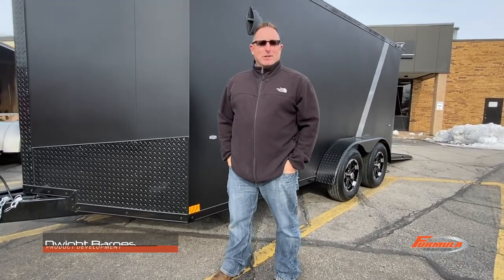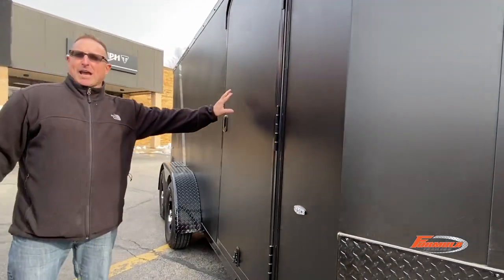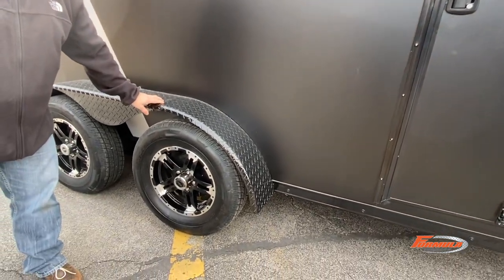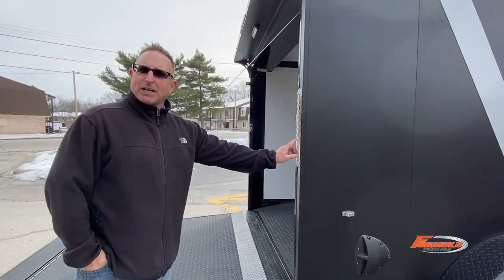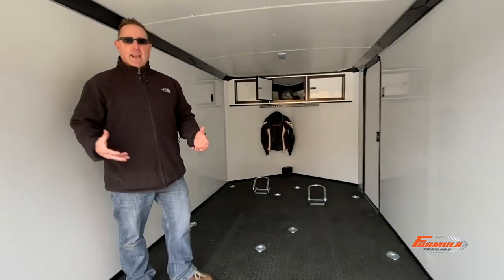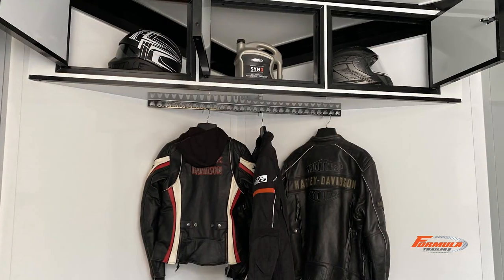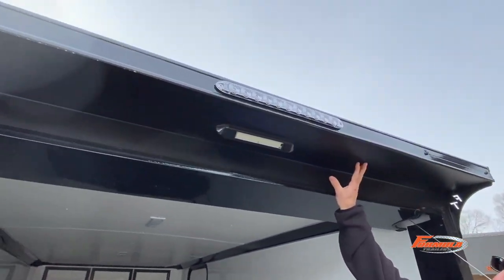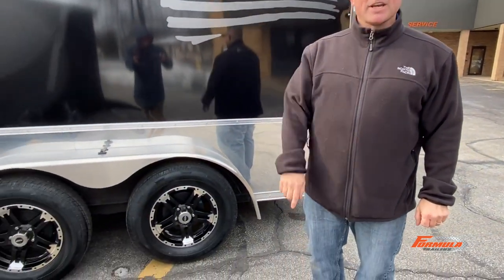Apex Motorcycle Trailer - Walk Around - Formula Trailers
Brand-new into the market is our Apex Motorcycle trailer! The design of this trailer from top to bottom sets it apart from the competition. This model comes standard with drop down corner post jacks, LED lighting, 2 wheel chocks, 72 inch interior height and more. Dwight Barnes, Sales Manager for Formula Trailers is hanging out at Harley and giving you the rundown.

- Motorcycles courtesy of Hoosier Harley Davidson.

Designed for every haul, season and lifestyle, Formula Trailers meet the demands of businesses, snowmobilers, homeowners and any job or task that’s required. A blend of high-quality, low-volume manufacturing, these open and enclosed trailers exceed the expectations of modern day hauling with a wide selection of colors, sizes, standard features and extreme upgrades. All put together, our utility and cargo trailers are the recipe for reliable hauling that you’ve been looking for.

There’s a Formula for every occasion.